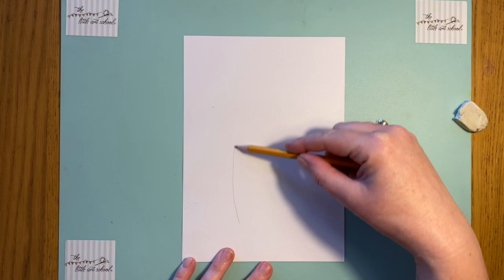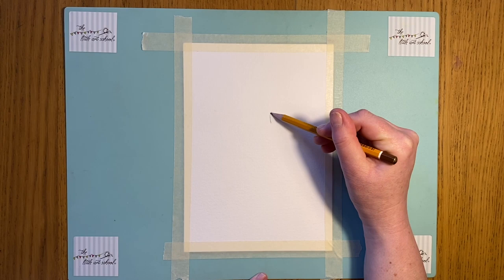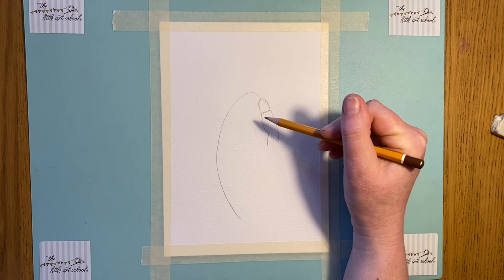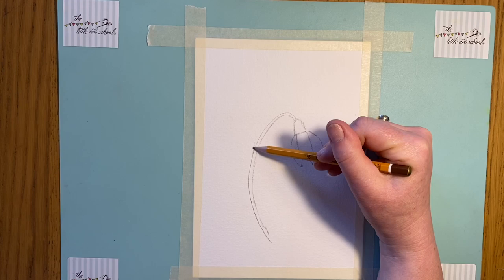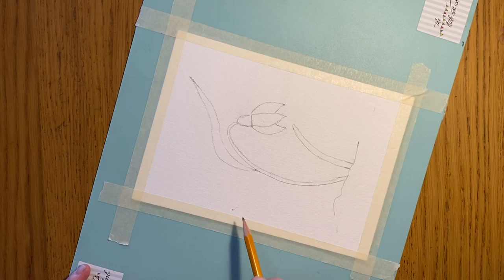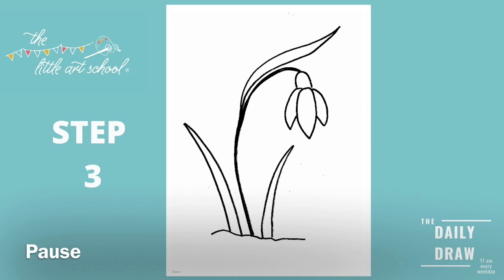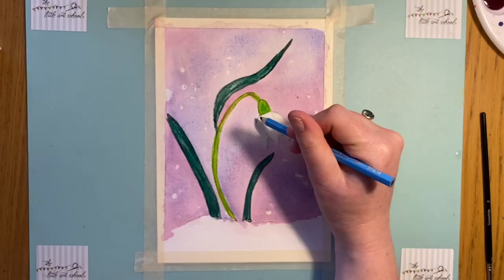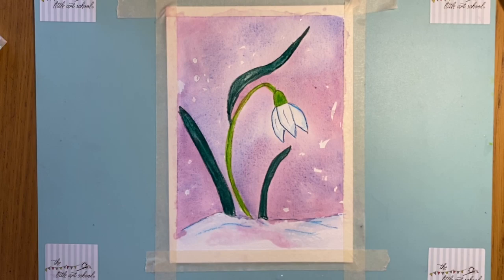Thurs 2nd April - Junior Daily Draw with the Little Art School - Snowdrop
Learn to draw a Snowdrop. Part of the Little Art School free DailyDraw art classes, helping to keep children busy and creative during the lockdown. Part One teaches children how to draw the snowdrop, they can then colour in with pencils, crayons or felt tips. The next part teaches some lovely watercolour techniques, simply explained and accessible to children.
Today's lesson has been designed so that it can be shared with relatives we are separated from at the moment; make sure that grandparents and aunties and uncles know that they can join in the Daily Draw. Why not paint together?
We hope you love this lovely hopeful painting!